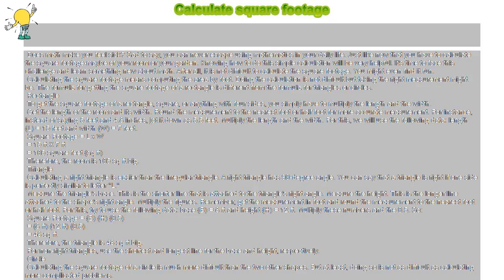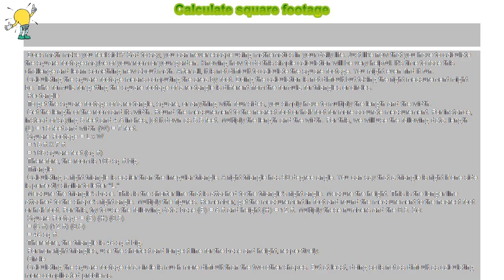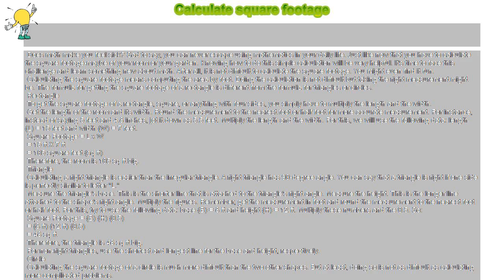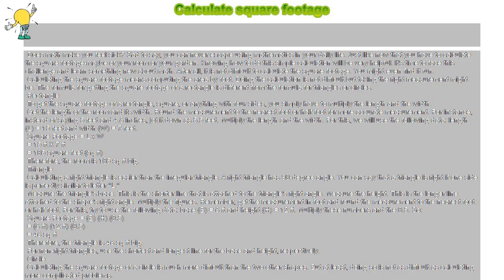How to : Calculate square footage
Calculate square footage

 Does math make you feel sick? Sad to say, you can never escape using mathematics in your daily life. Just like now that you have to calculate the square footage-maybe of your room or your garden. Knowing how to do this simple calculation will be very helpful. It's time to face this challenge and learn something new about math. After all, it is not difficult to calculate the square footage. You might even find it fun.

 Calculating the square footage means computing the area by foot. Doing the calculation is not difficult but taking the right measurement might be. The formula for getting the square footage of a rectangle is different from the formula for triangles or circles.

 Rectangle

 To get the square footage of a rectangle, square, or anything with four sides, you simply have to multiply the length and the width.

 Get the length of the room and its width. Round the measurement to the nearest foot or half foot for more accurate measurement. For instance, instead of saying 5 feet and 4.8 inches, jot it down as 5.5 feet. Multiply the length and the width. For this, we will use the following data: length (L) = 15 feet and width (W) = 7 feet.

 Square Footage = L x W

 = 15 ft X 7 ft

 = 105 square feet (sq ft)

 Therefore, the room is 105 sq ft big.

 Triangle

 Calculating a right triangle is easier than the irregular triangle. A right triangle has 90-degree angle. You can say that a triangle is right if one side is perfectly similar to letter "L."

 Measure the triangle's base. This is the shorter line that is attached to the triangle's right angle. Measure the height. This is the longer line attached to the shape's right angle. Multiply the figures. Remember, get the measurement in foot and round the measurement to the nearest foot or half foot. For this, try to use the following data: base (B) = 8 ft and height (H) = 12 ft. Multiply these numbers and the 0.5. So:

 Square Footage = (B) (H) (0.5)

 = (8 ft) (12 ft) (0.5)

 Therefore, the triangle is 48 sq ft big.

 For non-right triangles, use the shortest and longest line for the base and height, respectively.

 Circle

 Calculating the square footage of a circle is much more difficult than the two other shapes. But at least, doing so is not as difficult as calculating more complicated problems.

 Get the radius of the circle. The radius is the distance from the outside of the circle to the circle's center. It is one-half of the circumference. Measure the radius by feet. Get the square of the radius. So, if the radius is 6 feet, then you have to multiply it by itself. Therefore, 6 ft X 6 ft = 36 ft. Multiply by pi (π). The square of the radius should be multiplied to pi, which is equivalent to 3.1416. Therefore, 36 ft (3.1416) = 11.0976 sq ft.

 Scientific calculators and even some basic calculators have the "π" symbol. Simply press that and its equivalent will show up.

 Irregular Shapes

 What if the room has a combination of rectangle, triangle, and circle shapes? To calculate irregular shapes, divide the room to the basic shapes. Get their respective square footage and add them all up to get the total area.

 Put what you've just learned into practice. Measure more rooms in your house now. Only by practicing that you can lean the application.